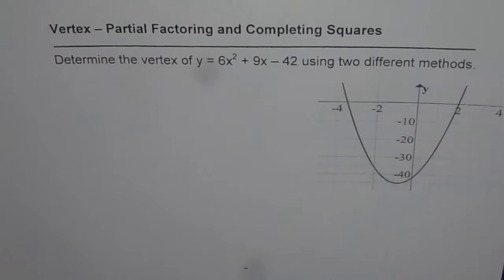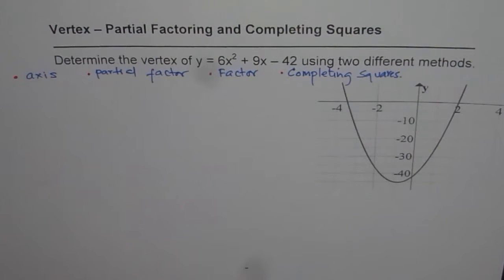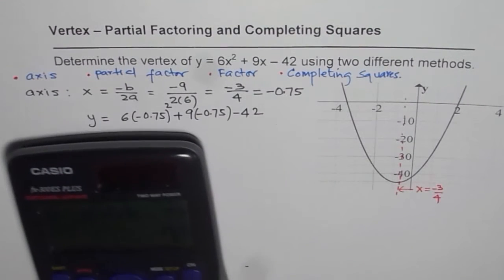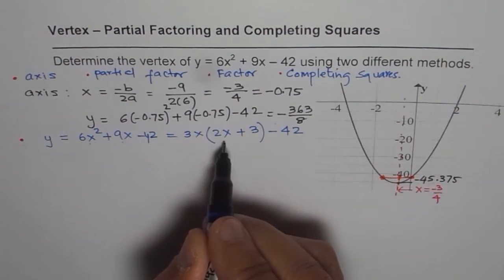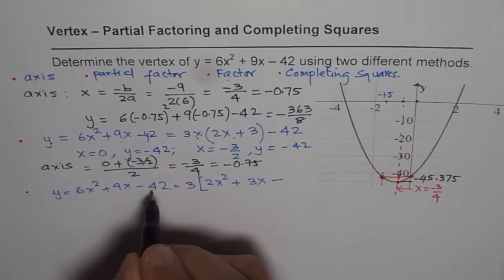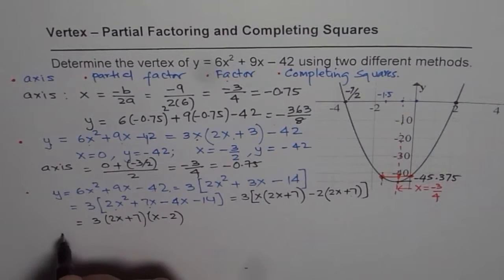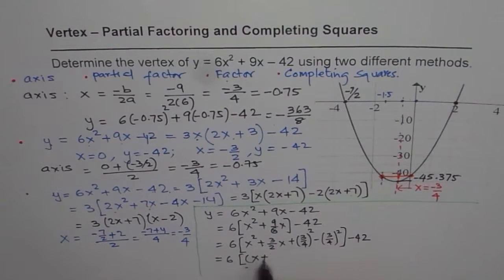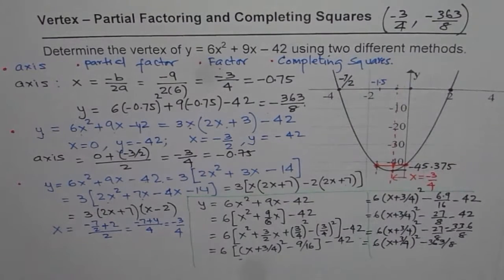Four Different Methods to Find Vertext From Quadratic Equation